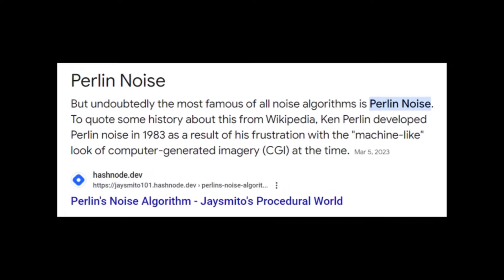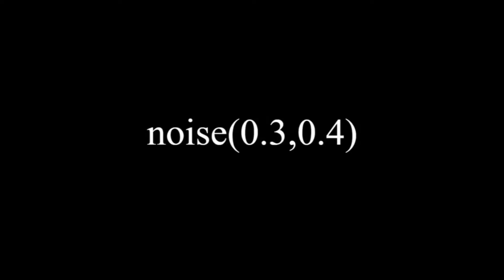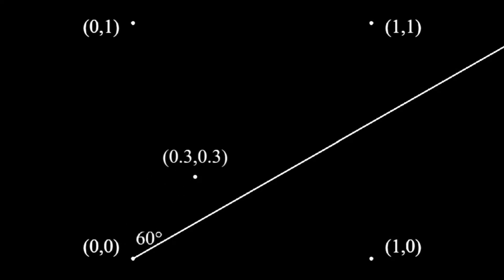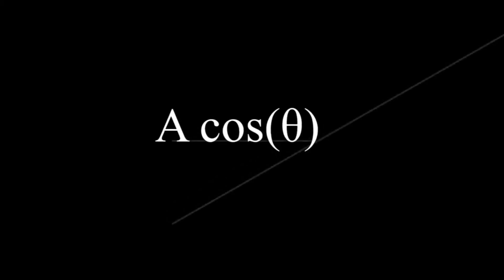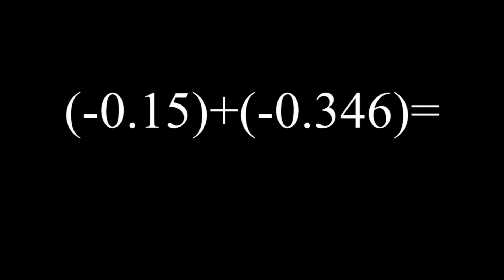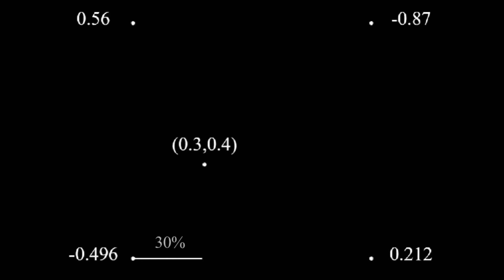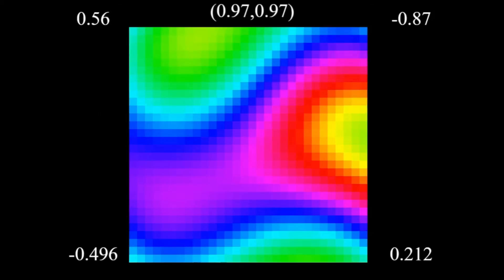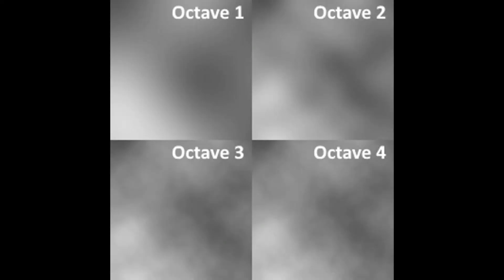How Does Perlin Noise Work?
In this video I explain the steps required to generate a Perlin noise map.
Also I got rid of the dog and AI text to speech voice because y'all hate it so much.